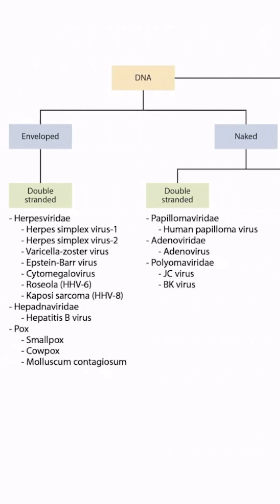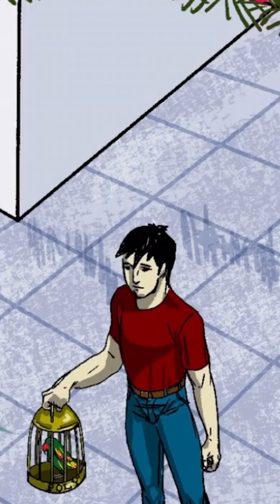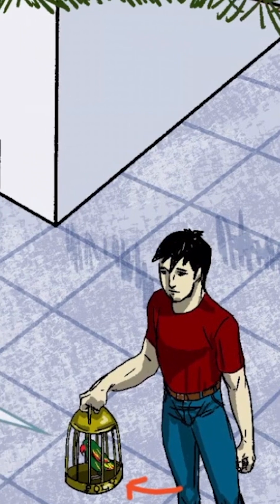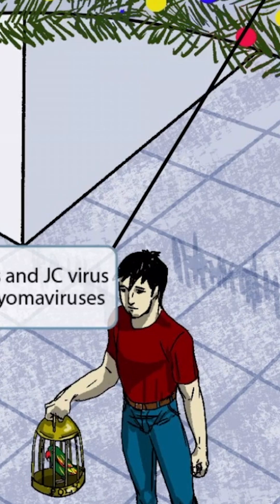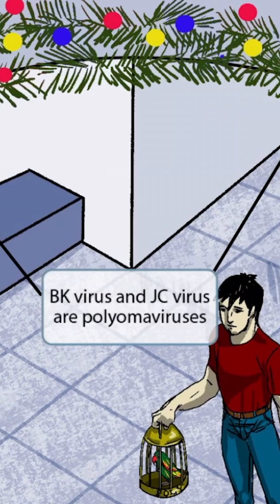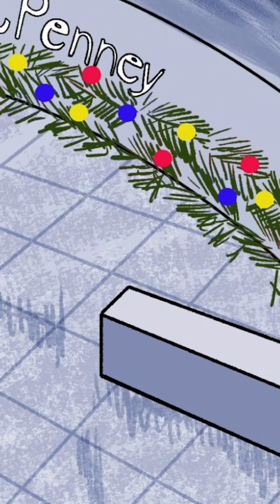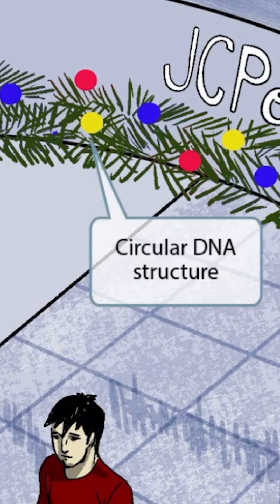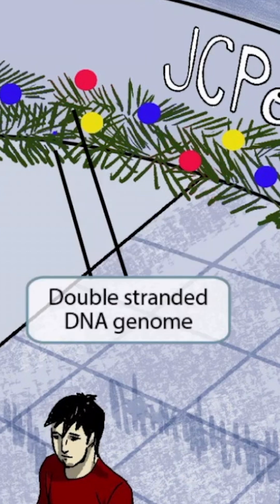Polyomavirus — JC and BK viruses that test your recall under pressure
If you’re learning how to pass USMLE Step 1, these two are small but mighty. JC causes progressive multifocal leukoencephalopathy; BK hits the kidneys. Know the differences—USMLE loves them.